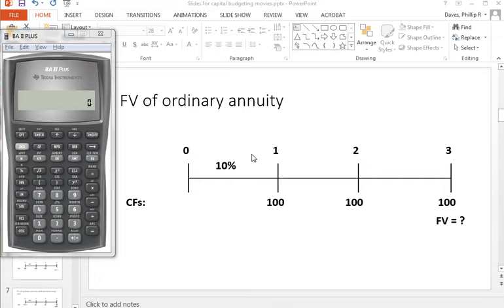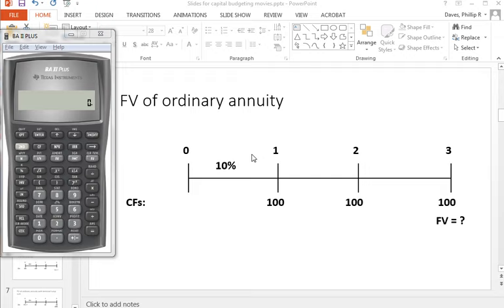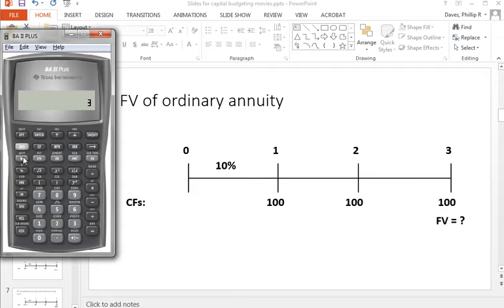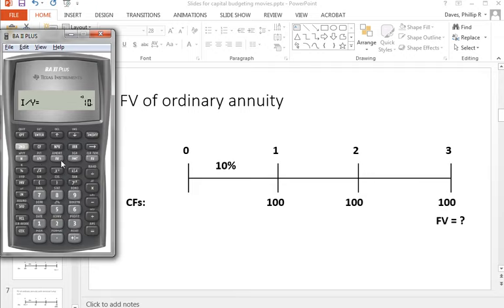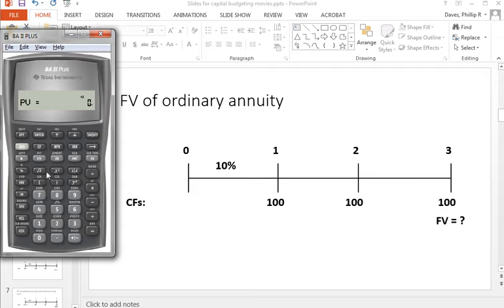BA II Plus FV of ordinary annuity